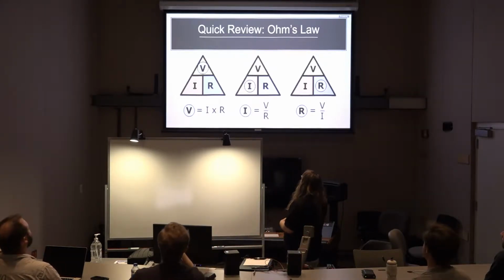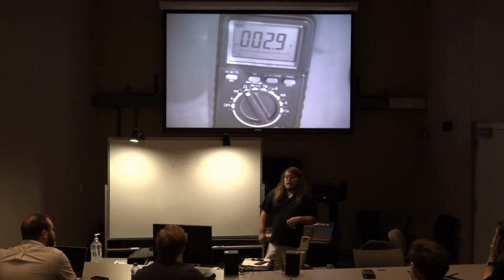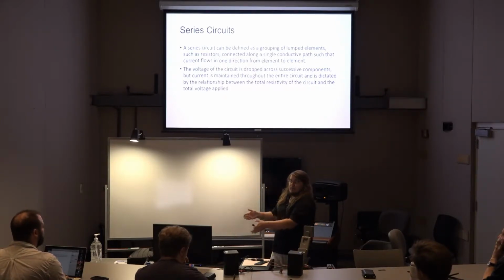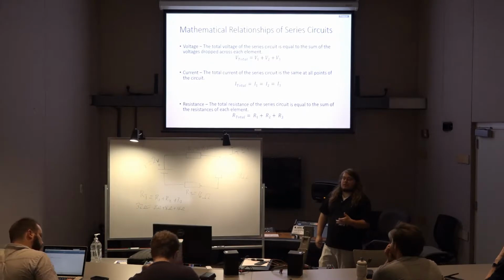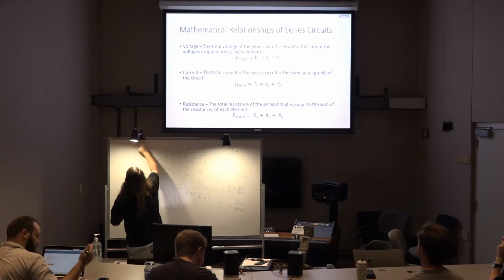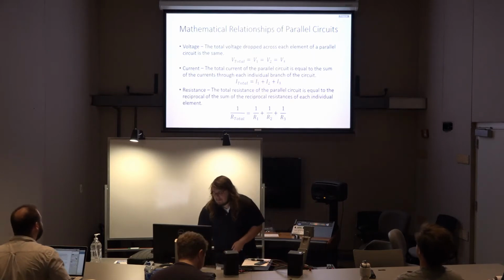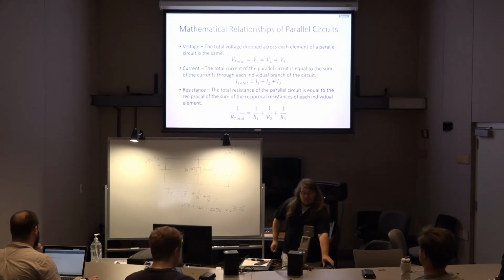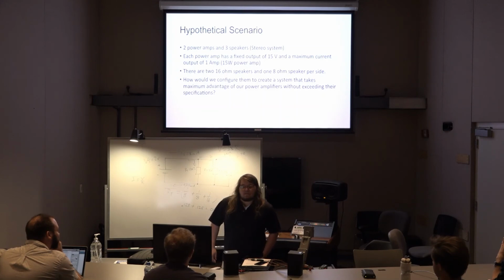RIM 4100: Series and Parallel Circuits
Presented by Phillip Smith for the SPSE 6551 Instructional Development Course